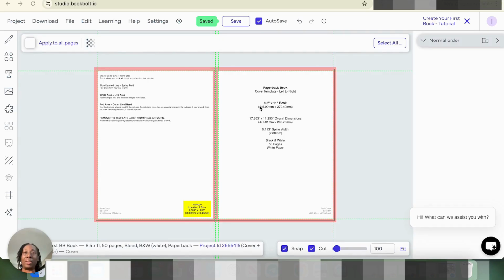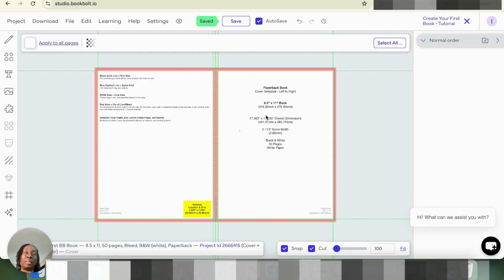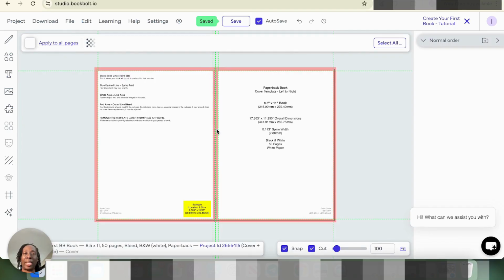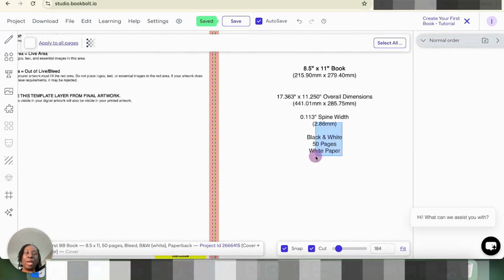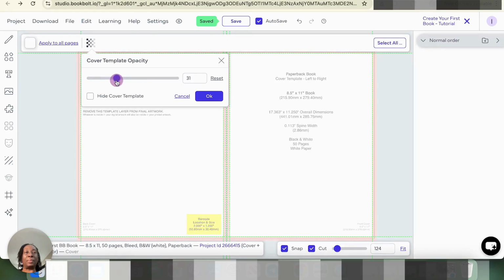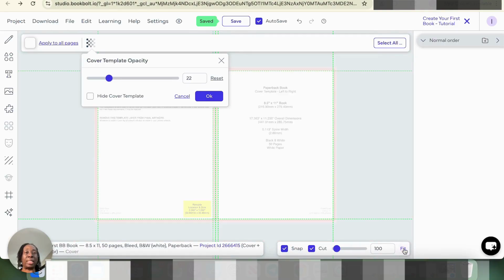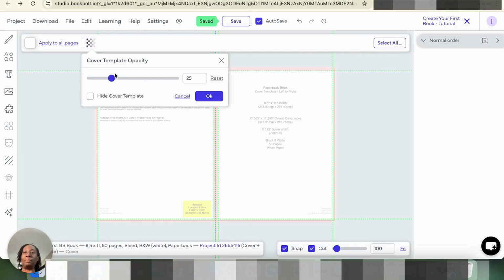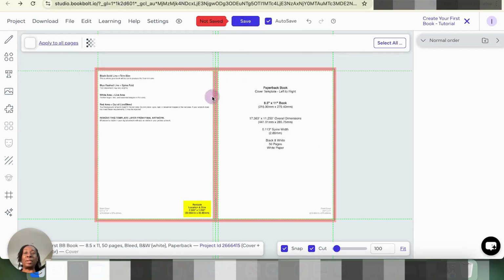Book Bolt Tutorial: How to Hide the KDP Cover Guide Lines in Book Bolt Studio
Learn how to hide (and show) the KDP guide lines for your book cover in Book Bolt Studio. I show you some other helpful resources with a click-by-click beginner walkthrough.

More from Learn With Ijeoma